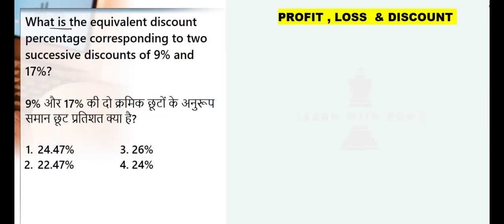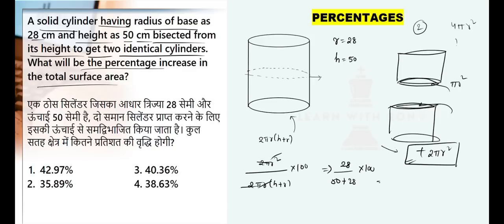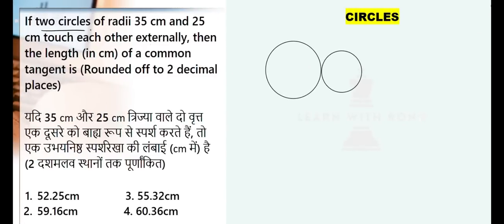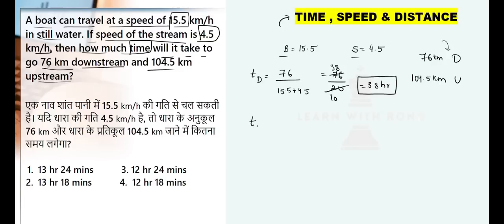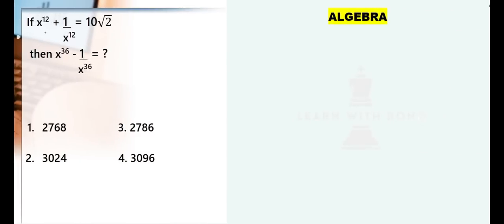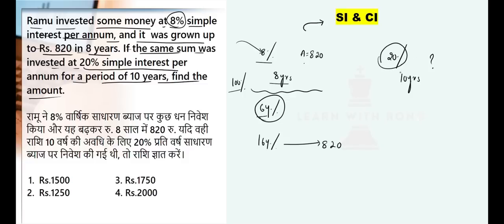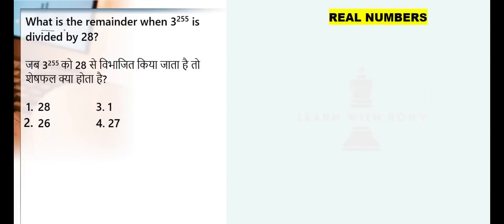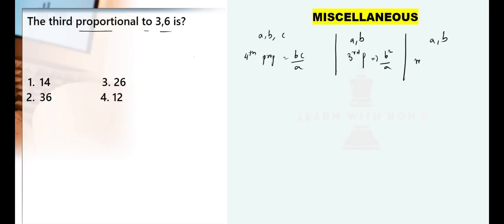"SSC CGL 2024: 60 Expected Questions for Upcoming Shifts | Topic-Wise Important Questions"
"Prepare for the upcoming SSC CGL 2024 shifts with these 60 important and expected questions! Covering key topics based on previous shifts, this video will help you get an edge in your preparation. if you're revising for the next shift this video has you covered!

Make sure to watch till the end to maximize your revision! Good luck with your preparation!

00:00   PROFIT , LOSS  & DISCOUNT

05:28   PERCENTAGES

13:55  TRIGONOMETRY

19:20  CIRCLES

38:15  TIME , SPEED & DISTANCE

51:31  ALGEBRA

57:02  GEOMETRY

01:04:40  SI & CI

01:10:15  AVERAGES

01:14:04  REAL NUMBERS

01:25:32 TIME & WORK

01:29:17 MISCELLANEOUS

01:32:24  THANK YOU WATCHING ❤️ CLIP